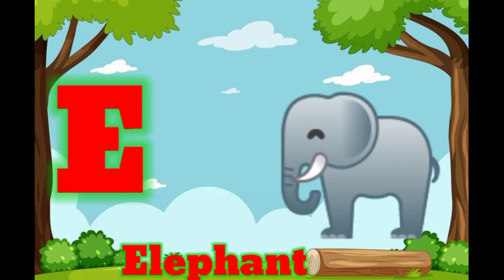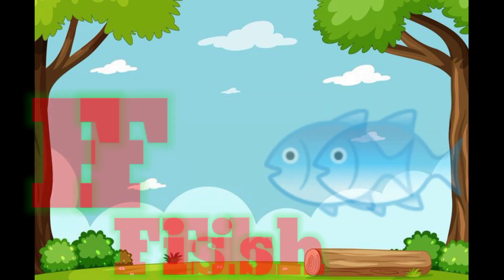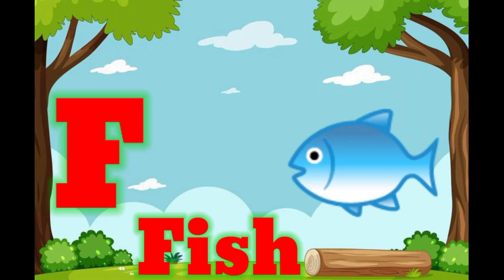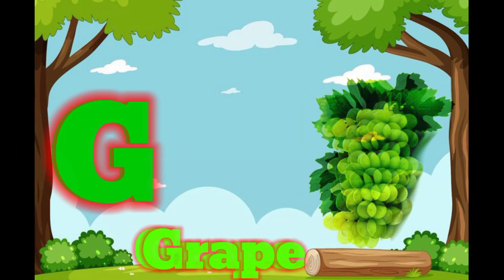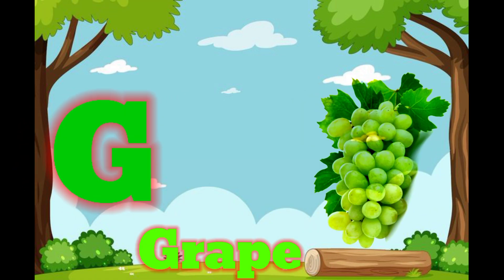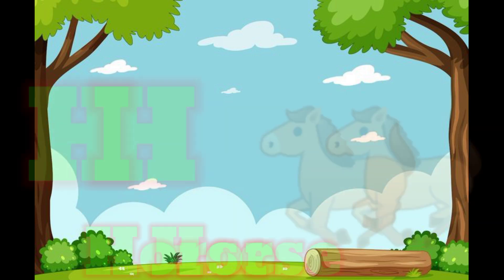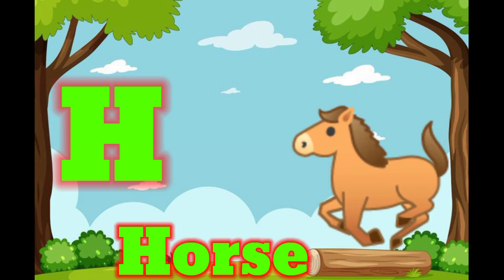🥰A for Apple 🥰-ABC Alphabet song with sounds for children (a se z Tak) ABCD#tranding